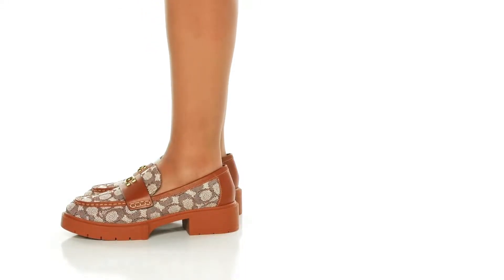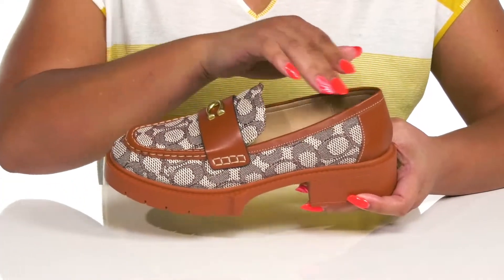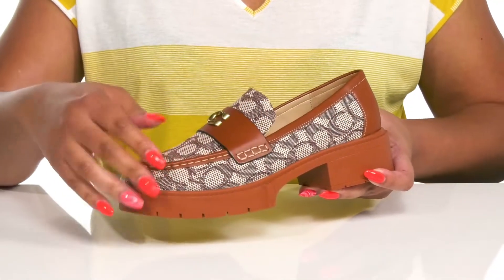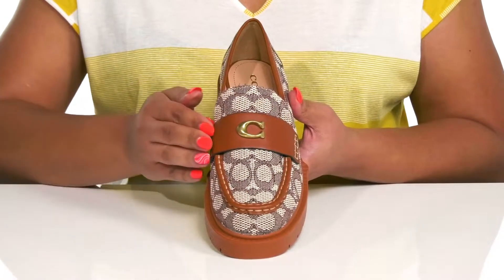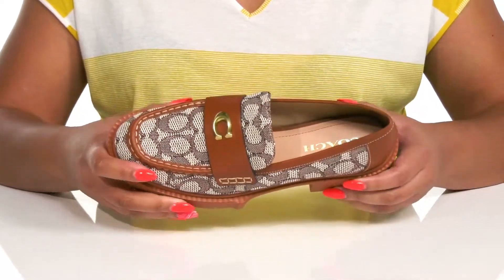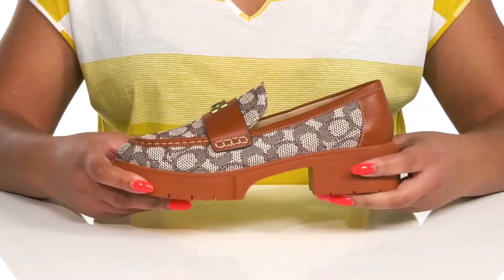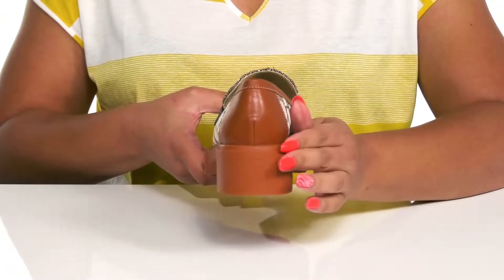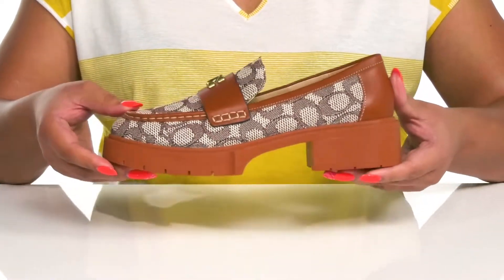COACH Leah Textured Jacquard Loafer SKU: 9830206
Stay on top of the trends by opting for the elegant and chic COACH&reg; Leah Textured Jacquard Loafers.
Synthetic and leather lining and insole.
Slip-on style.
Classic moc toe and block heel.
Allover brand's signature print.
Goldtone metallic hardware detail on the vamp.
Synthetic outsole with high traction and durability.
Imported.